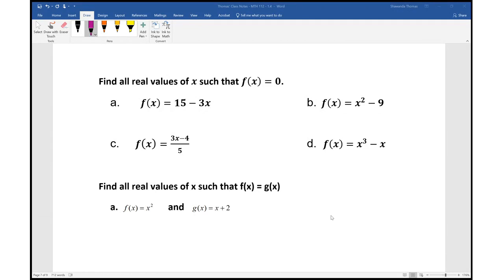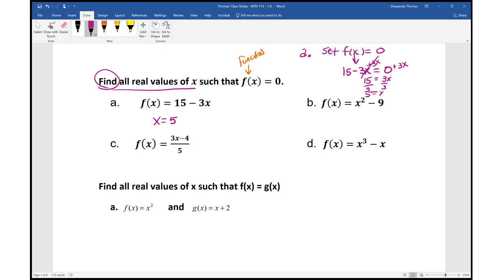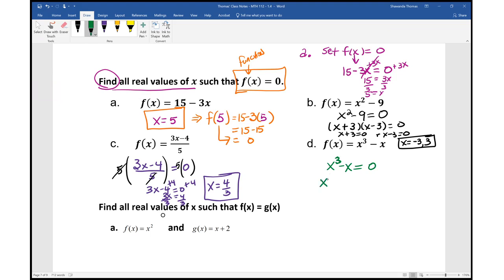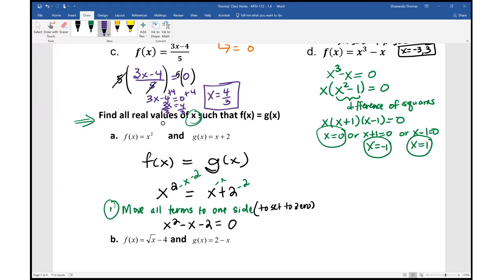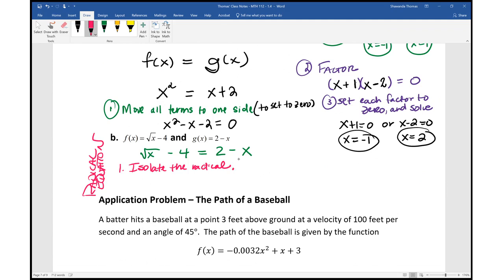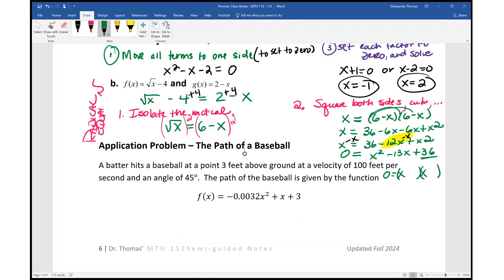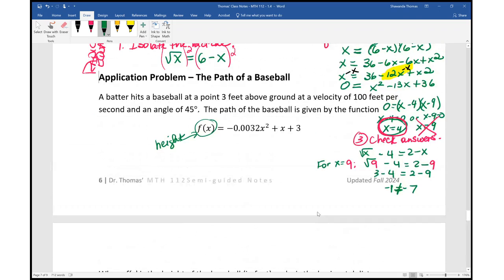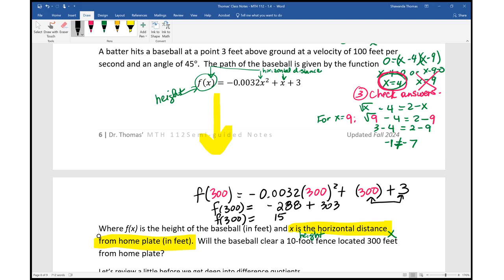1.4c Find all real values of x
Learn how to find all real values of x such that f(x) = 0 and f(x) = g(x).